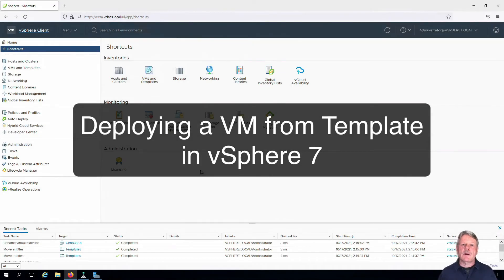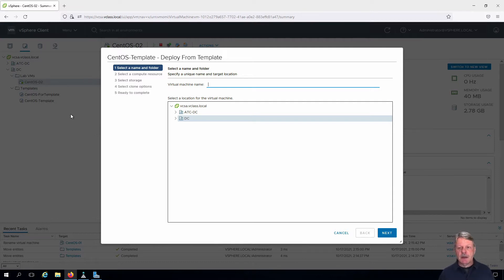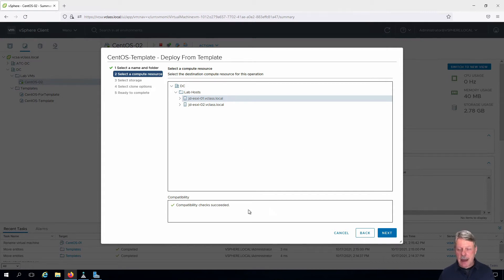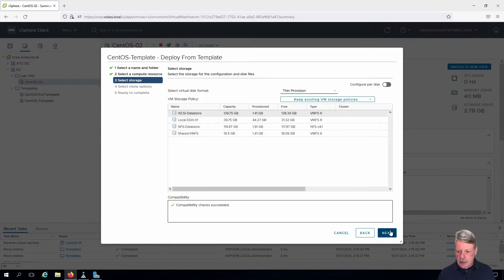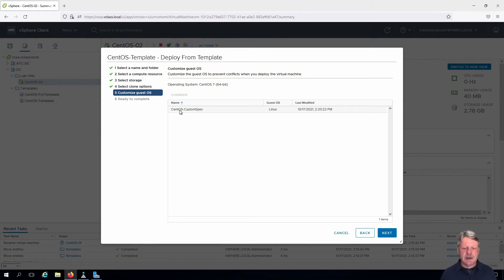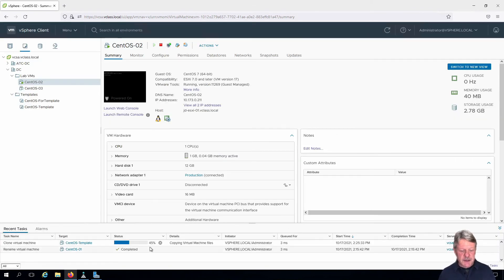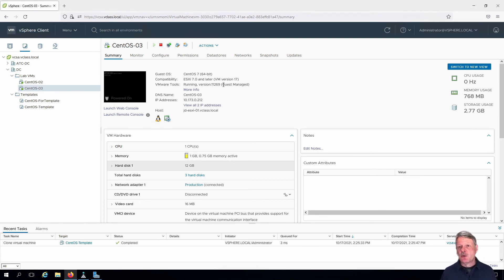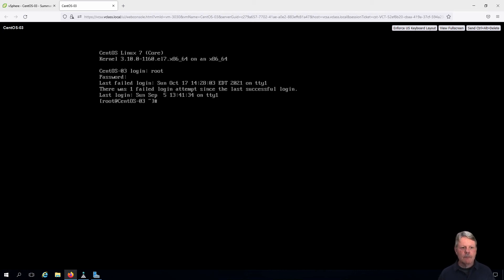Deploying a VM From Template in vSphere 7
This video demonstrates deploying a virtual machine from a virtual machine template  in vSphere 7.